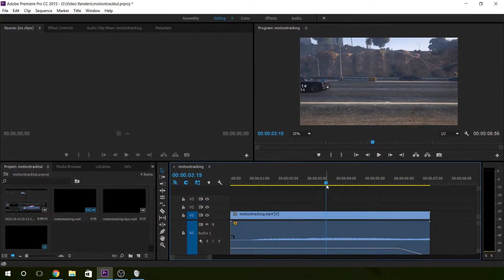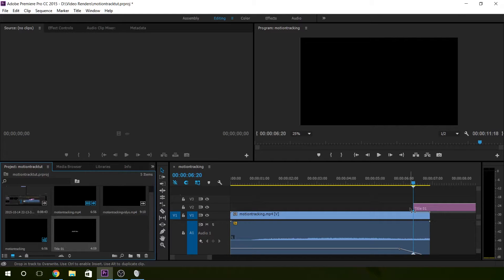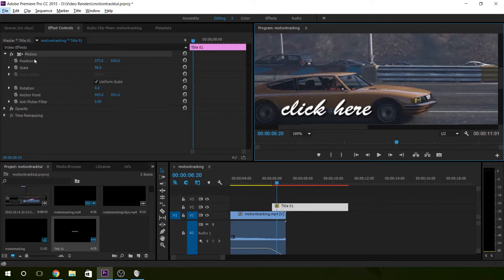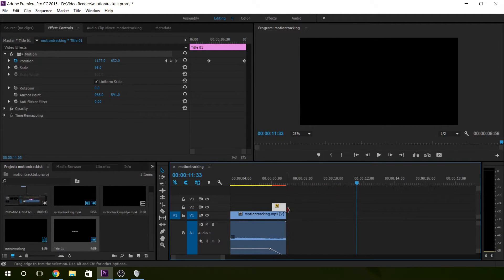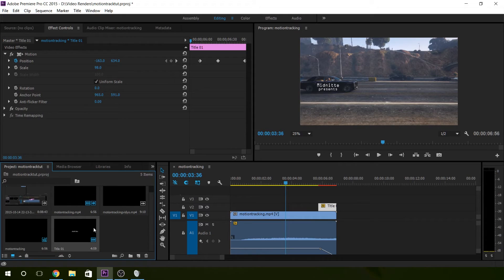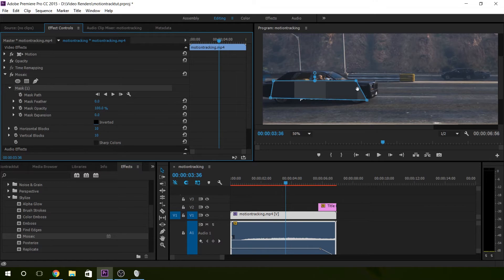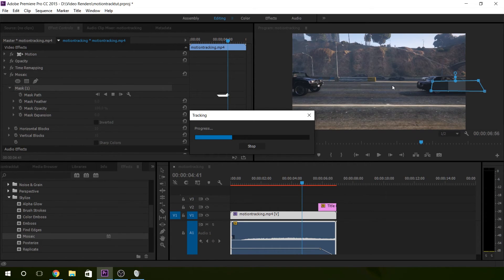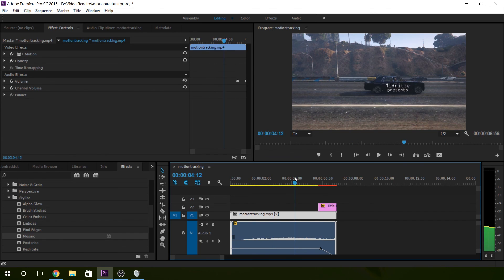[Adobe Premiere] Simple Motion Tracking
A straight forward tutorial on how to track objects simply in Adobe Premiere. This is a simple way to keyframe objects such as text to follow an object, without relying on things such as masks or other software such as After Effects.

Using Adobe Premiere CC